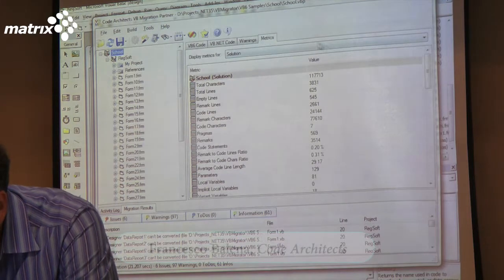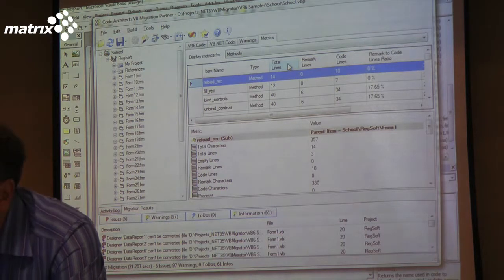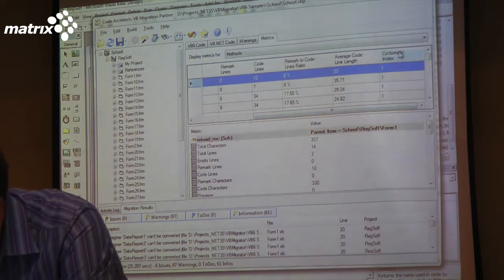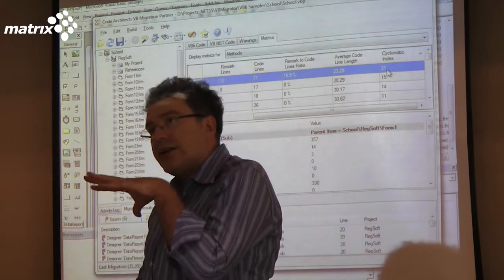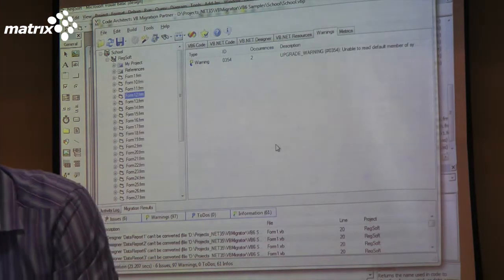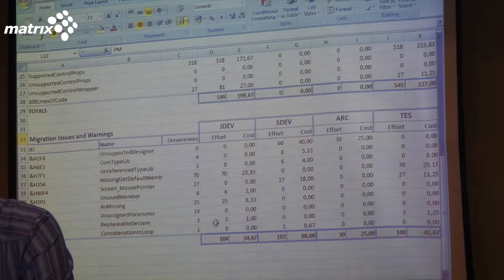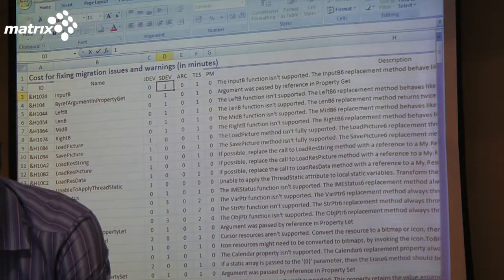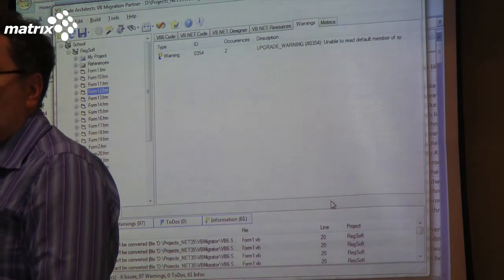Migrating from VB6 to .NET - part 9 (final)